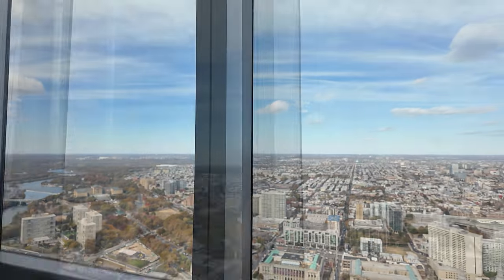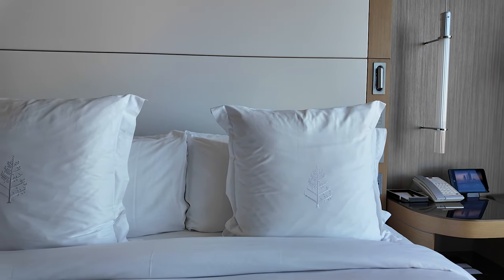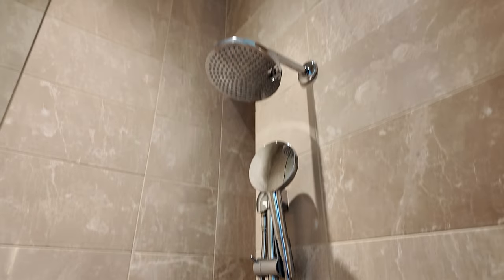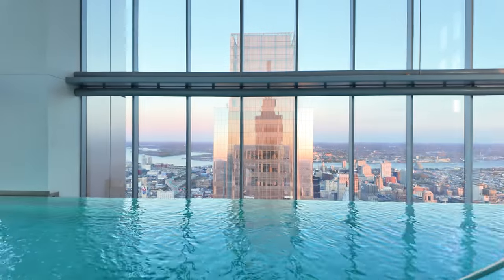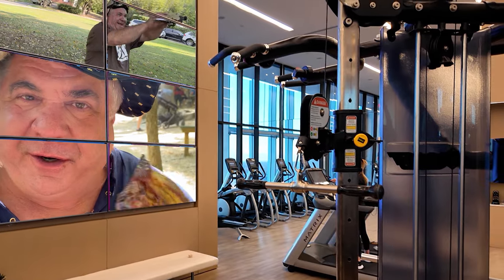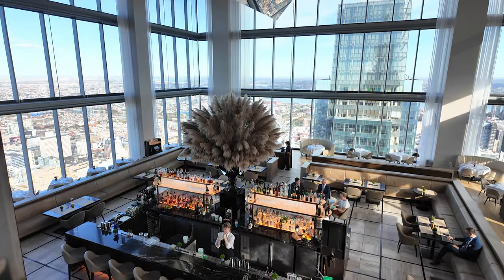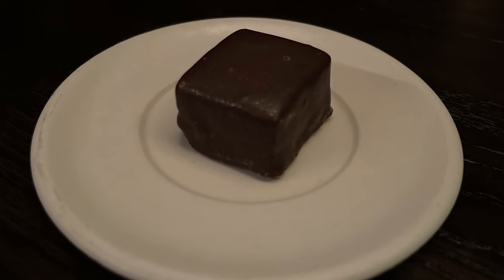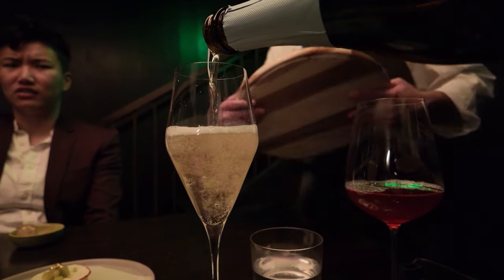Luxury in Philly | Four Seasons Hotel & Provenance Restaurant Review 🌆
00:00 Introduction of Four Seasons Hotel & Provenance Restaurant Review
00:46 Entering the Four Seasons Philadelphia Hotel
01:43 Guest Room at Four Seasons Philadelphia Hotel
02:48 57th Floor Infinity Pool at Four Seasons Philadelphia Hotel
03:17 Spa and Fitness Center at Four Seasons Philadelphia Hotel
03:53 JG Sky Restaurant and Lounge at Four Seasons Philadelphia Hotel
04:20 Arriving at Provenance Restaurant
04:36 Wine Cellar at Provenance Restaurant
04:46 Chef Nicholas Bezik at Provenance Restaurant
06:06 Twenty Two Course Menu at Provenance Restaurant
07:03 Cocktail Pairings at Provenance Restaurant
10:23 Desert Course at Provenance Restaurant
10:48 Final Thoughts and Recommendation of Provenance Restaurant

Join me on an unforgettable experience at the Four Seasons Philadelphia! This vlog takes you on an in-depth tour of this luxury hotel, from the stunning skyline views to the elegant decor, and world-class amenities. Located in the Comcast Technology Center, this hotel offers a chic, modern design and exceptional service, perfect for any luxury traveler.

I’ll also give you an inside look at Provenance Restaurant, an exquisite dining experience right here in the heart of Philadelphia. Get ready to explore its creative dishes, crafted by top chefs using fresh, seasonal ingredients, and see why it’s a must-visit for foodies.
Whether you're planning a stay in Philly or just love luxury travel, this video gives you the insider scoop on what makes the Four Seasons and Provenance stand out.

Have you stayed at the Four Seasons or dined at Provenance?